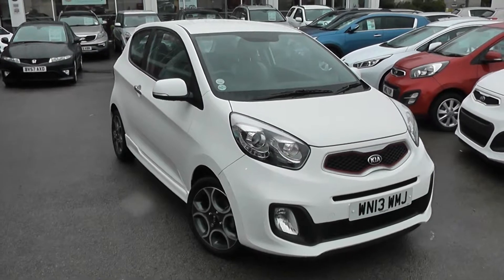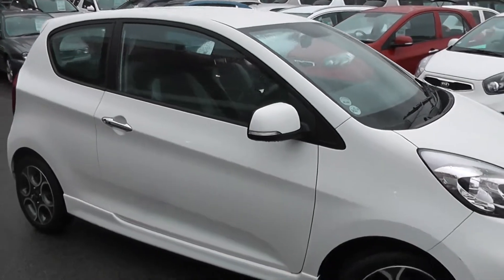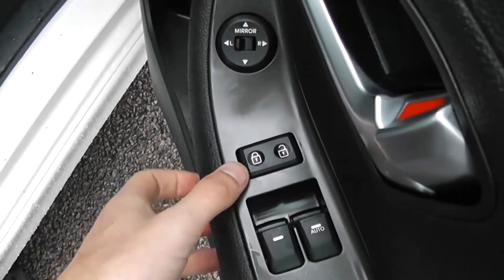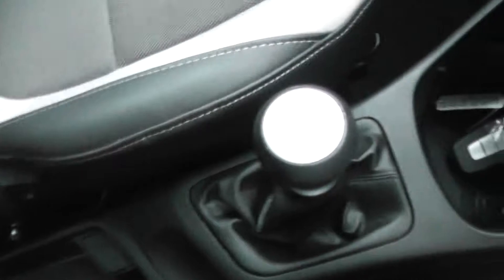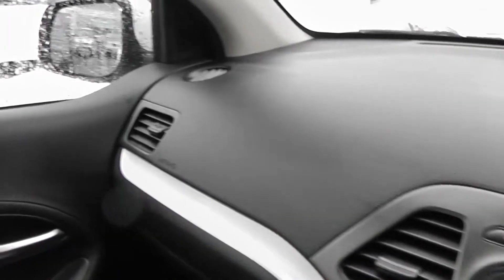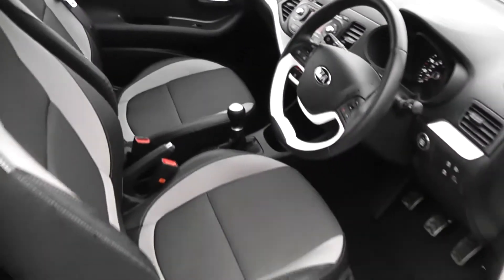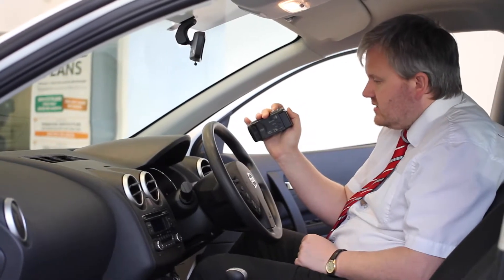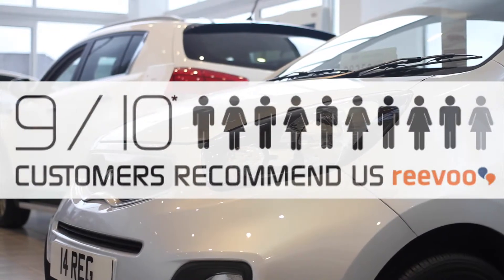Wessex Garages | Used Kia Picanto White Eco on Feeder Road | WN13WMJ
Features of this Kia Picanto White (ISG EcoDynamics) from Wessex Garages, Feeder Road, include alloys, LED daytime running lights, Keyless entry and engine start, climate control, AC, Bluetooth with voice recognition, steering wheel controls, chrome features, PART LEATHER and more.